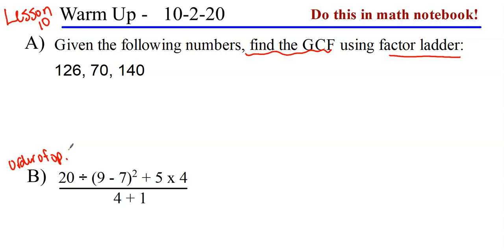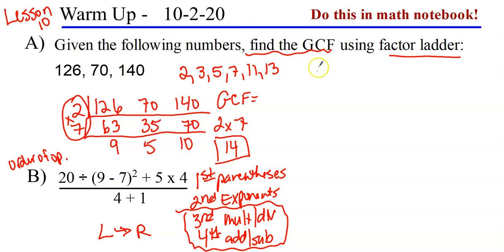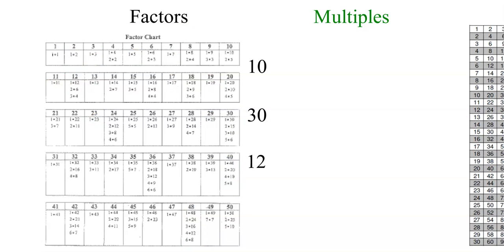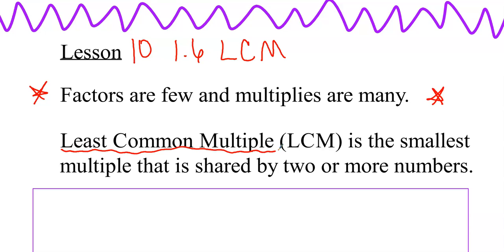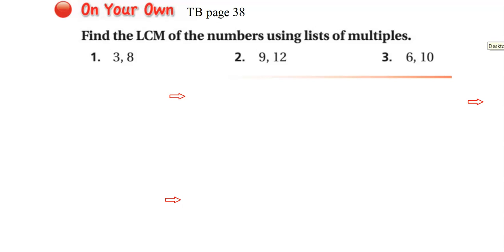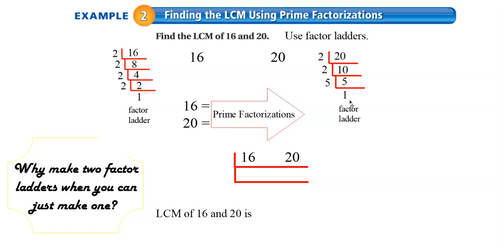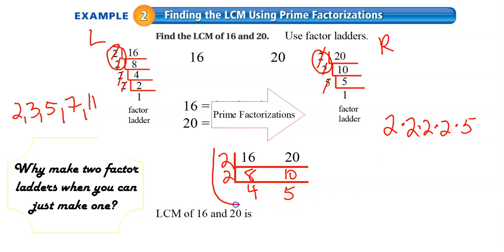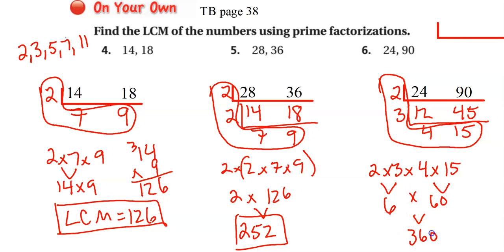Lesson 10 Sec 1 6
This video shows how to find the least common multiple (LCM) using a list of multiples and the ladder method.